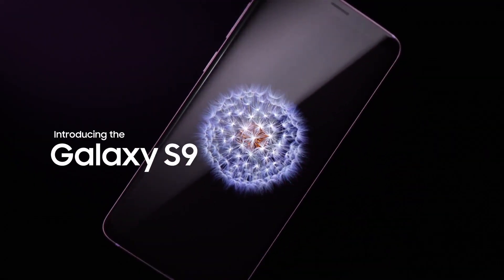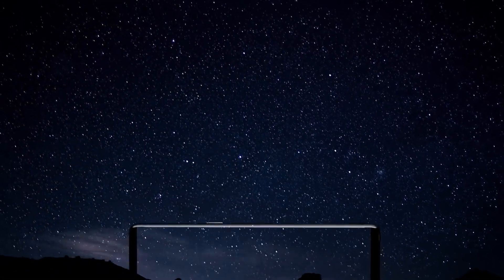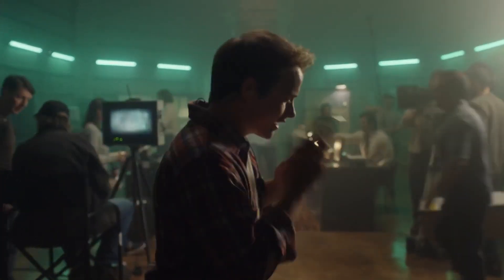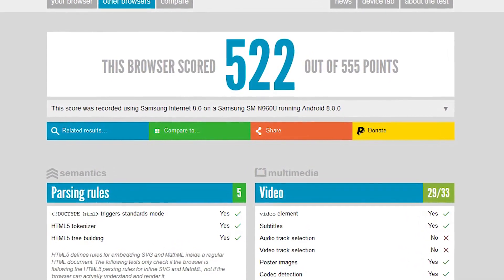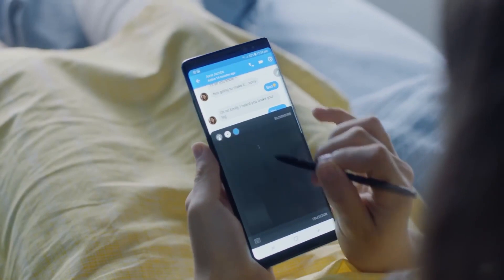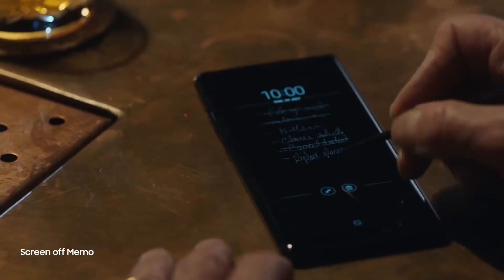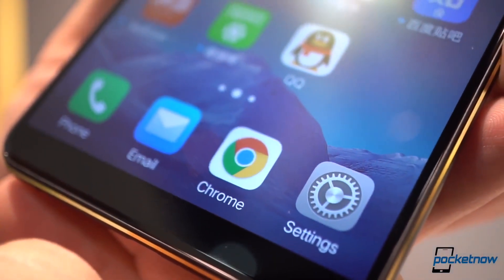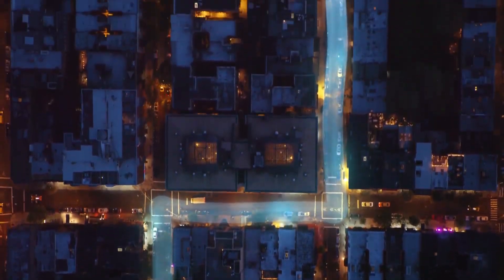Samsung Galaxy Note 9: First Official Leak!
Yeah, the S9 just got launched so it's pretty logical to find a Note 9 leak right?